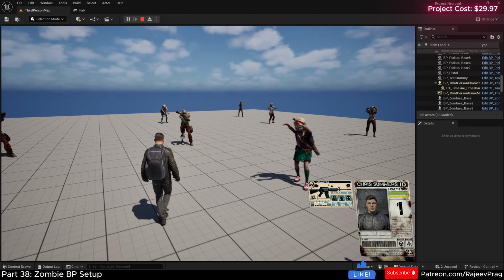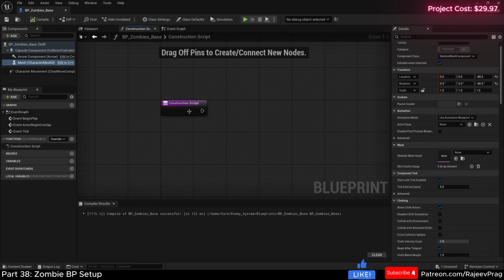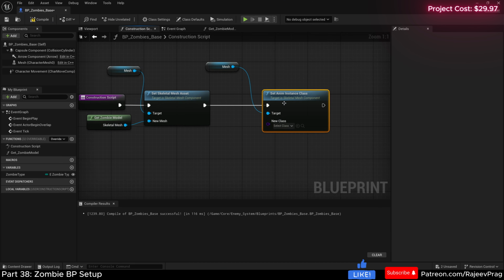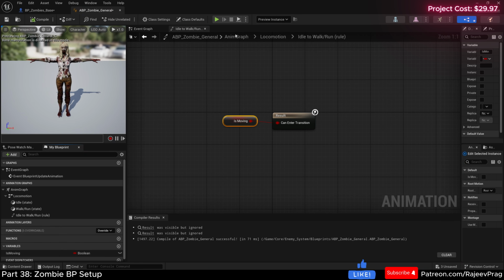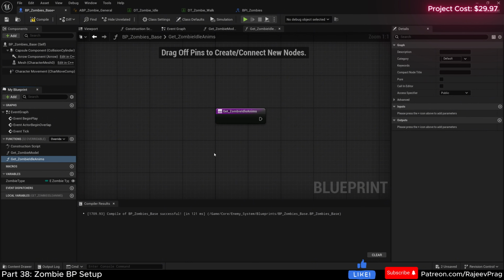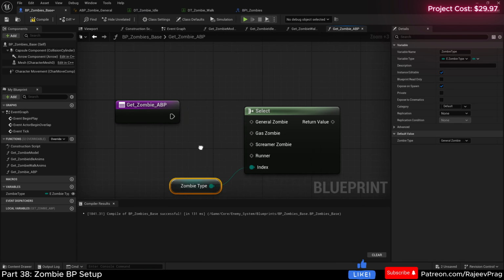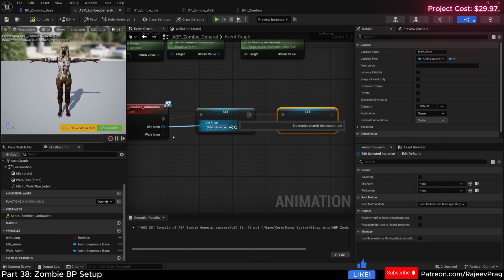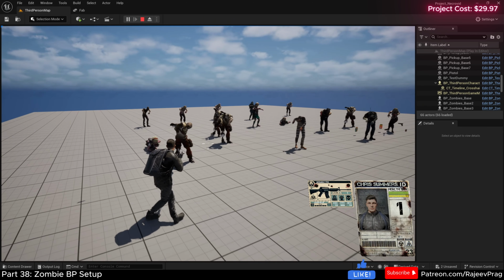Part 38: Zombie BluePrint| Hybrid-Zombie Shooter | Full Course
In this tutorial, we will be building our modular blueprint for our zombie system. we will build a class blueprint, animation blueprint and enumeration for this system.